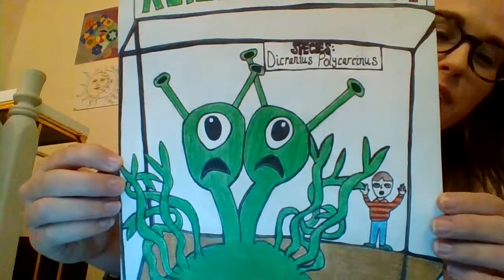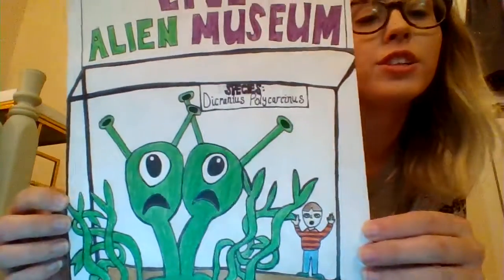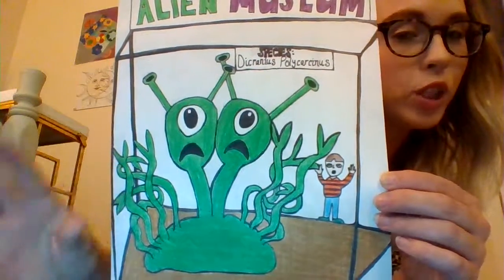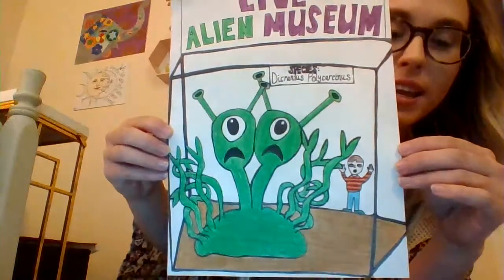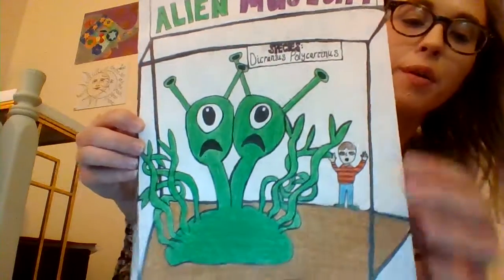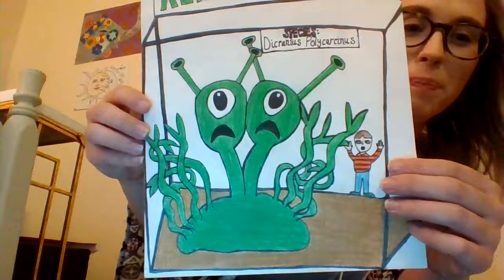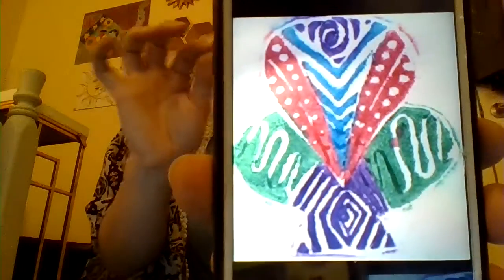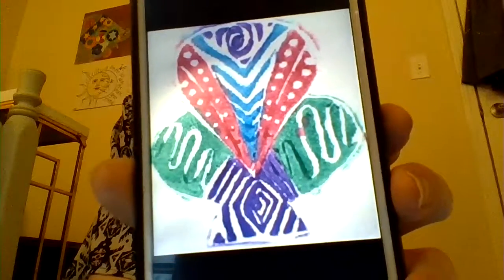ARED 3309 Art Portfolio